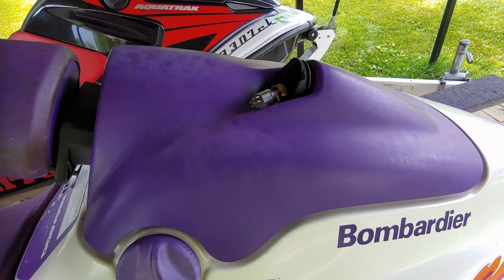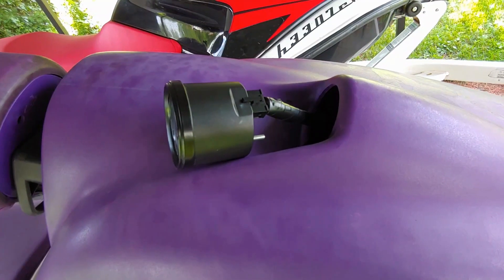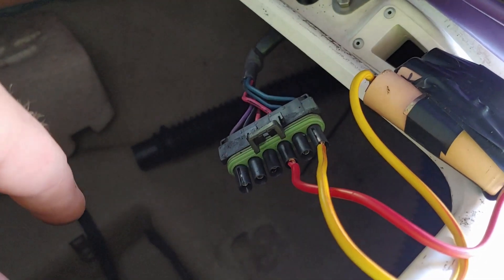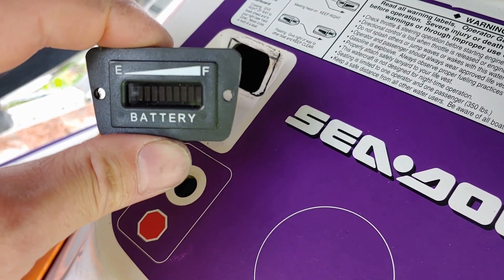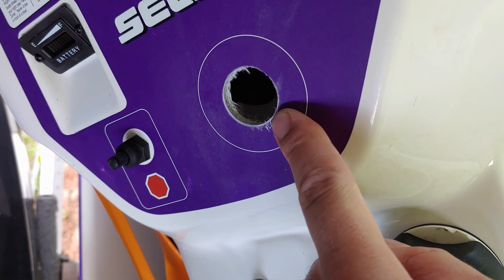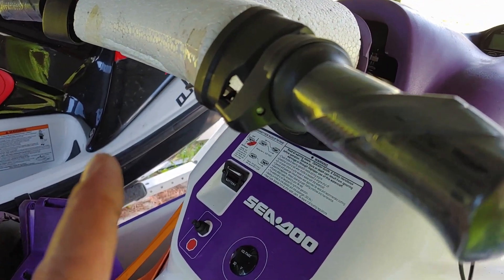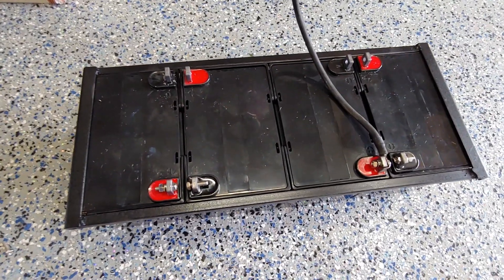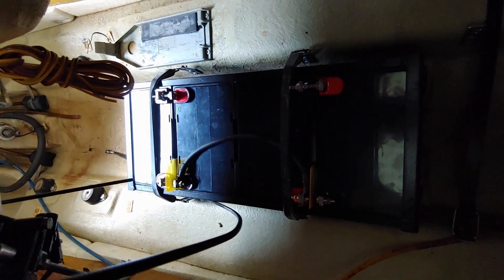DIY ELECTRIC Jet Ski Part 2 Gauges, Controls and Batteries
In this video we are installing new gauges, controls and all 4 12v batteries (48v).

motor & controller
Battery level gauge